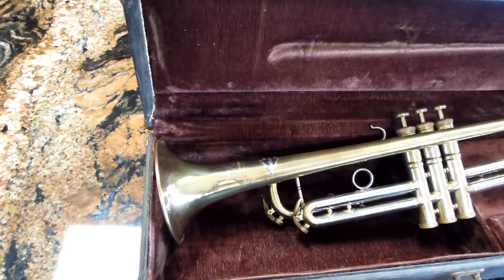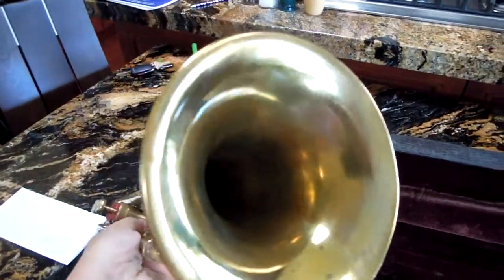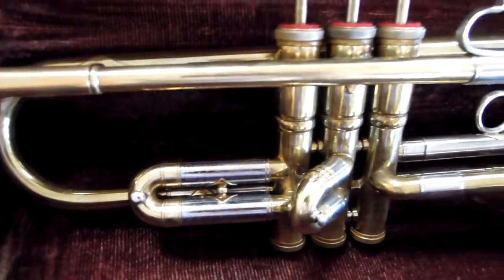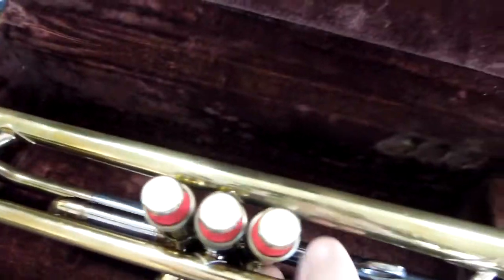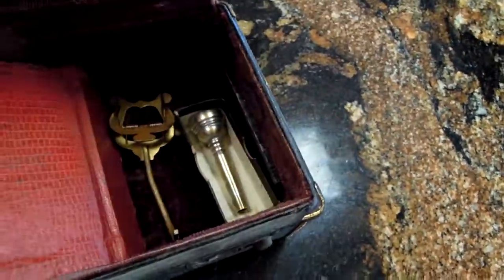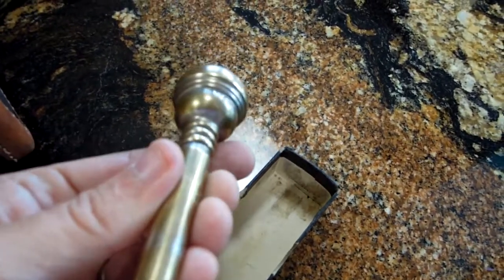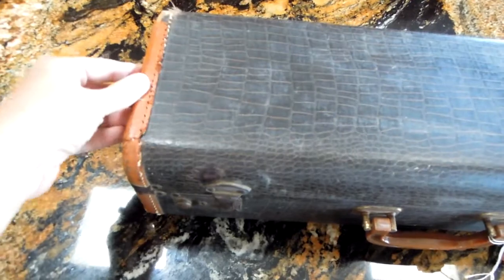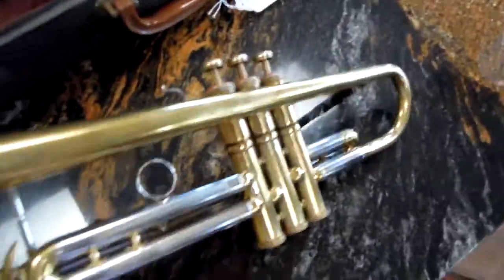Rudy Muck Mück Trumpet for Ebay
Very nice Vintage Rudy Muck Trumpet for Ebay!